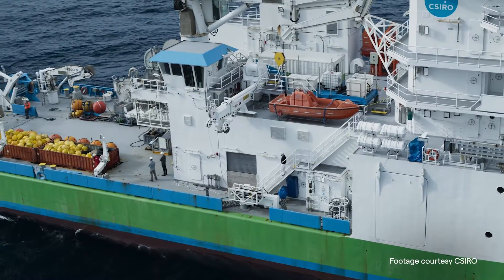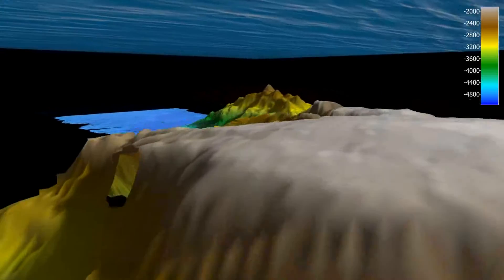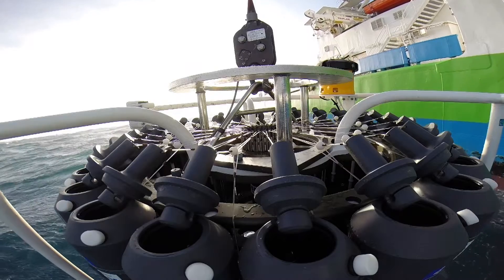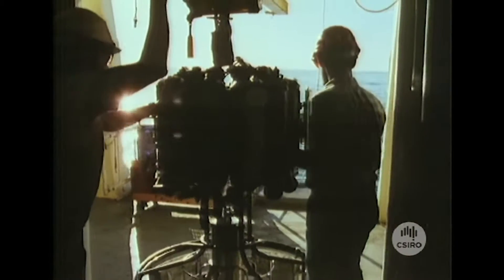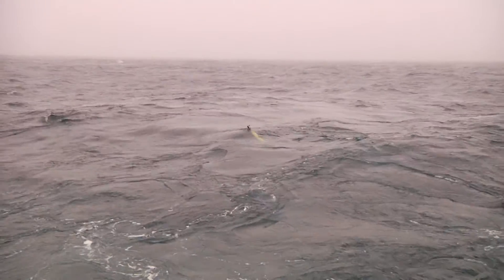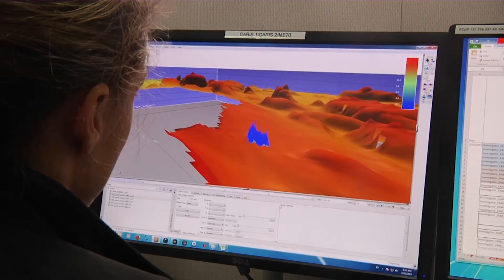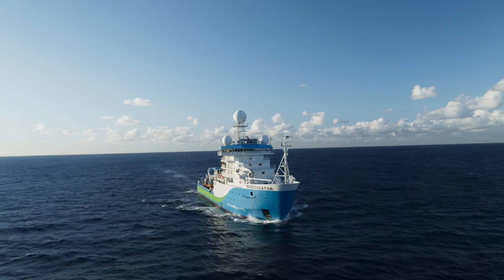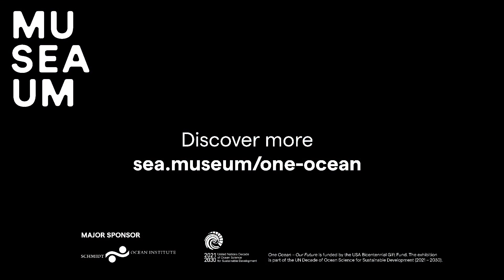Discover how marine science technology has changed over time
Advances in technology over the last 100 years have allowed scientists to better understand our ocean.

Join Professor Martina Doblin from the University of Technology Sydney as she takes us through some fascinating examples of how marine science equipment has changed over time.

Highlighting examples that have been developed and deployed by the CSIRO's Marine National Facility in Australia - learn about modern sonar systems, CTDs (Conductivity, Temperature, and Depth), ocean research vessels, autonomous equipment and robotic floats, and the ever lasting and reliable Continuous Plankton Recorder.

These objects and more are on display in the One Ocean - Our Future exhibition on now at the Australian National Maritime Museum in Sydney.

Thanks to our friends at the CSIRO for co-producing this video.